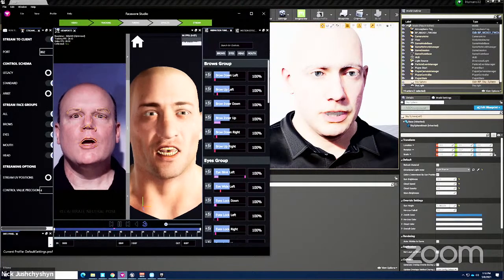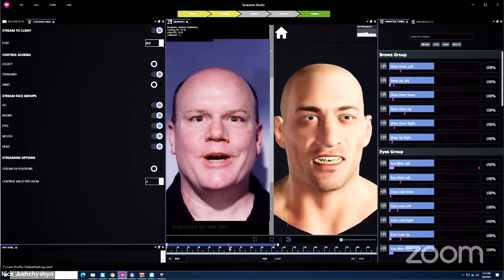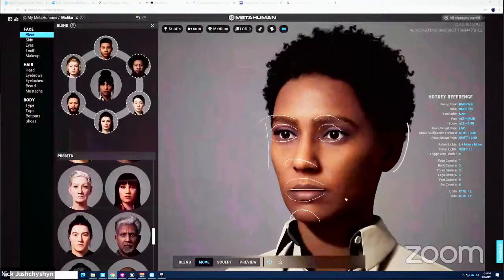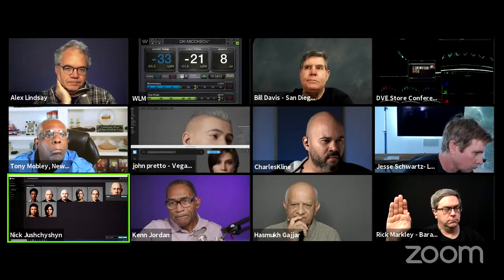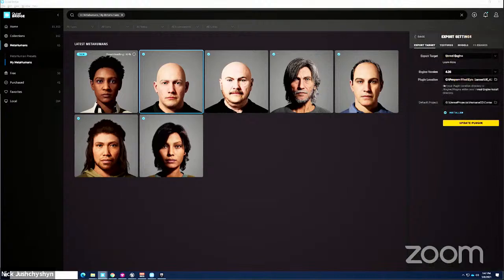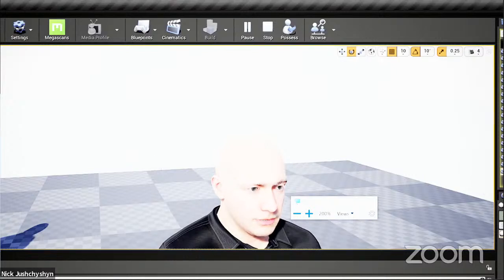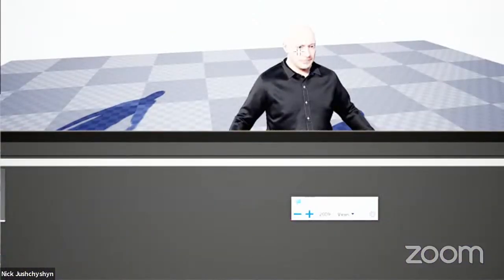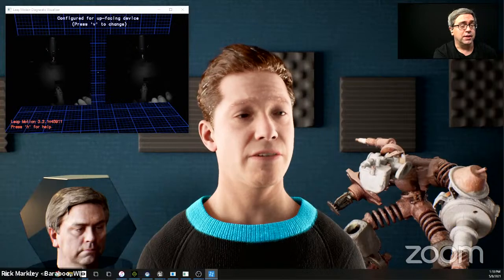Office Hours - 210508